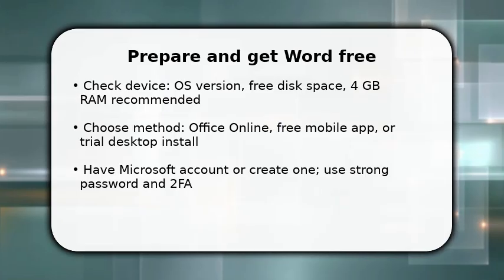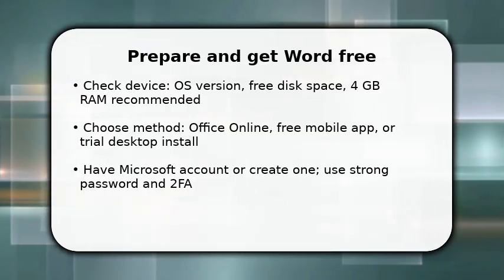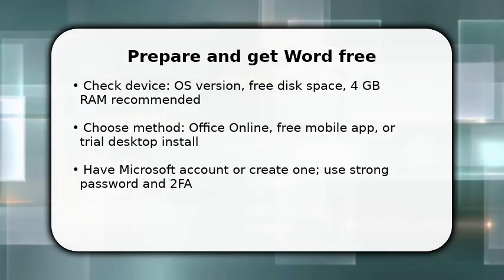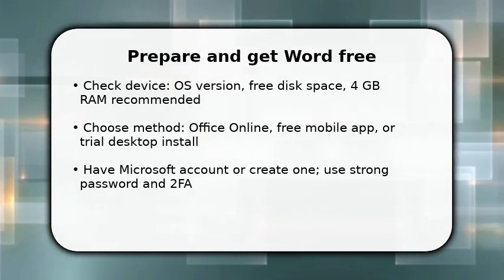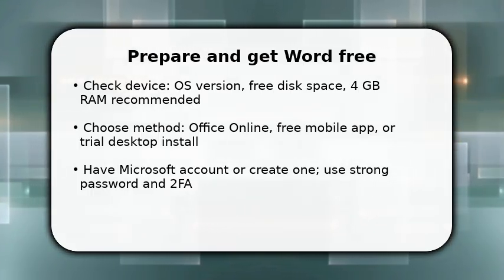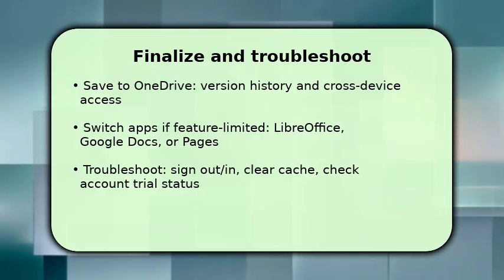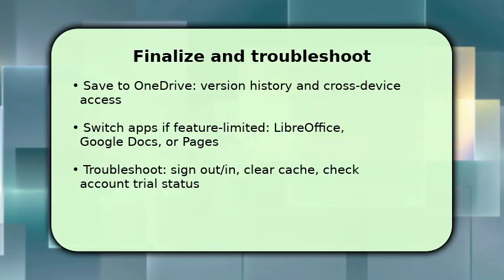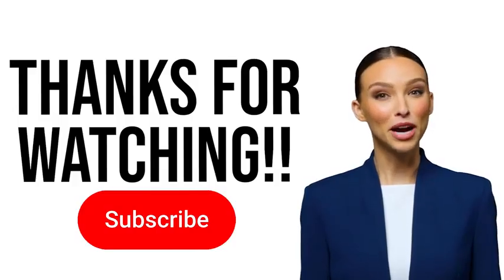How to Use Word Without Subscription (full Guide)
How to Use Word Without Subscription (full Guide) | 🔒 Surfshark VPN Deal — Stay private and secure. $1.99/mo + 3 Months Free ▸

Discover the secrets to accessing and using words without a subscription in our comprehensive guide. Learn practical tips, free resources, and strategies for word enthusiasts who want more information than what'dictor services offer.